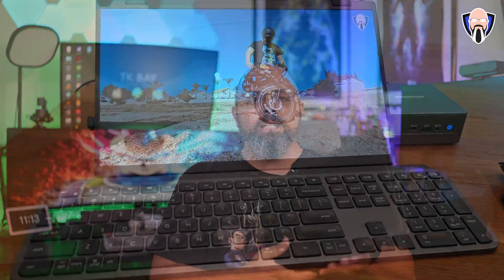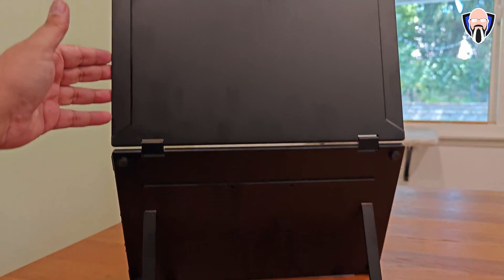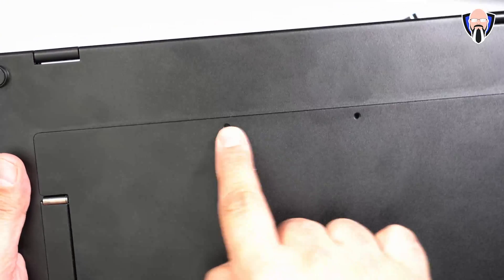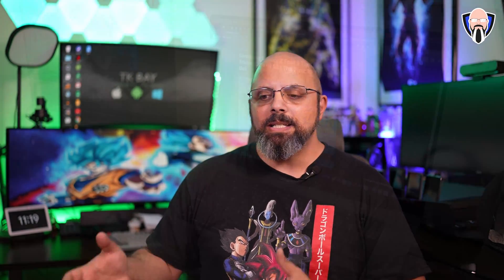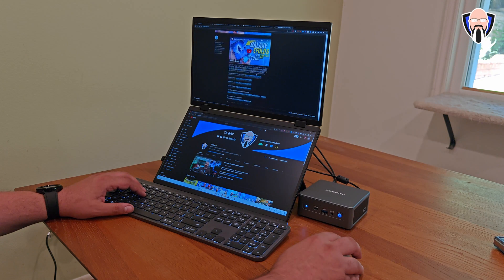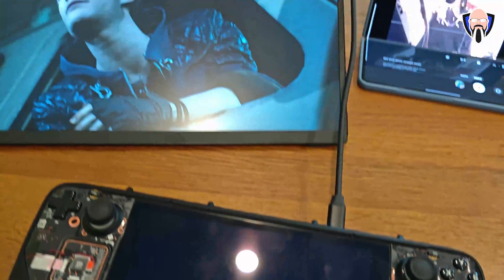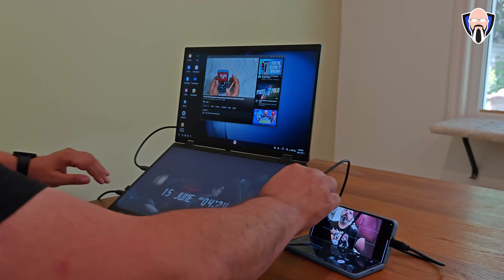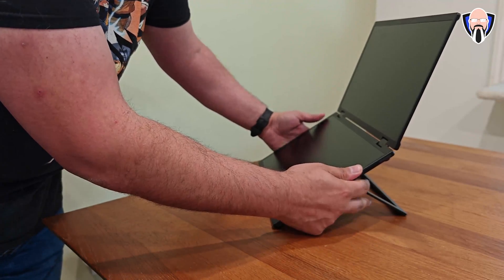UPERFECT Delta/Δ , Folding Portable Monitor Review, Great for Z Fold 5 +DEX, Macbook Pro, Steam Deck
Are you looking for a portable monitor that's both stylish and functional? Then check out the UPERFECT Delta Dual Folding Displays! These monitors are perfect for your Macbook Pro, Z Fold 5, or any other PC or laptop.

Plus, it folds into a small, compact size that you can take anywhere. So why wait?

B&H Dealzone:

Amazon Daily Deals: